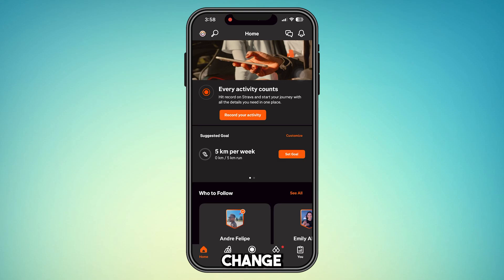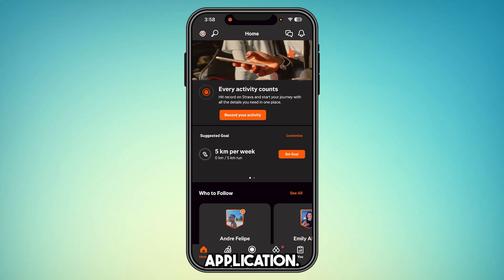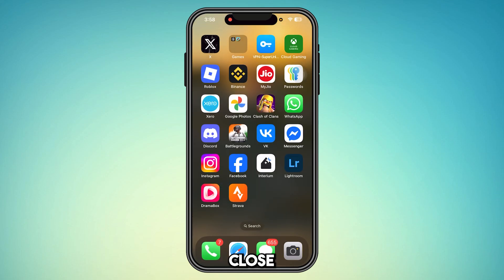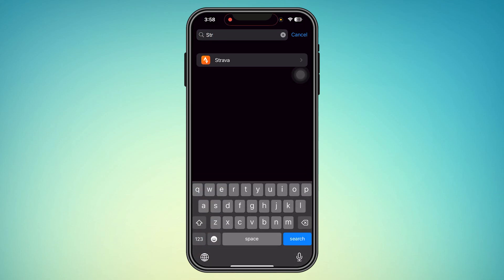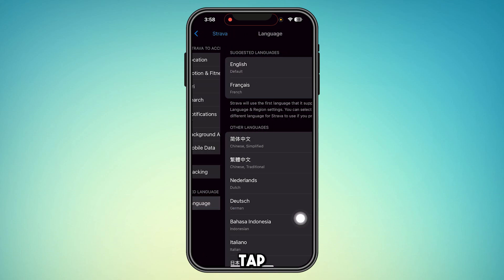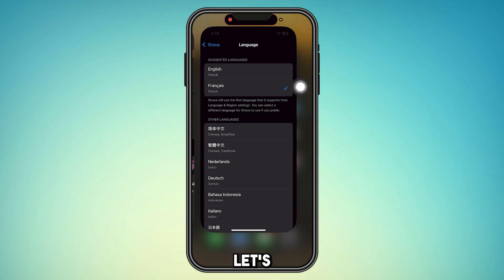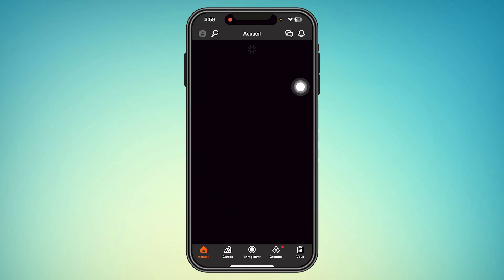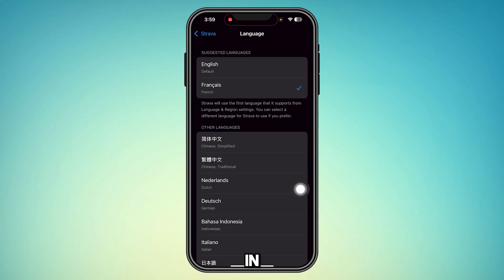How To Change Language in Strava App - Full Guide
In this video I will teach you guys How To Change Language in Strava App  - Full Guide